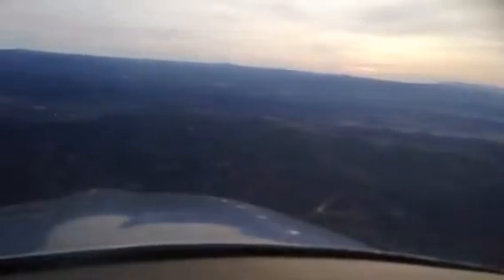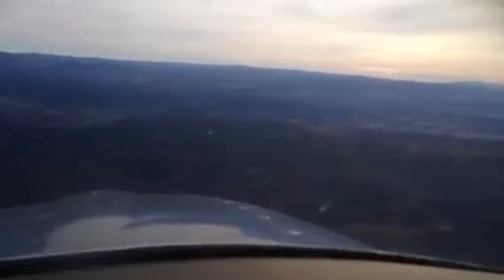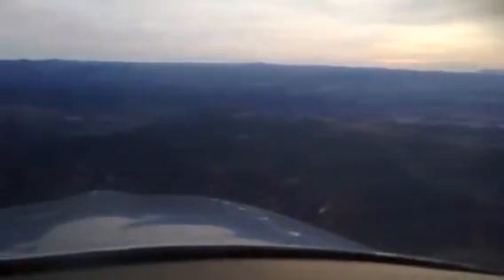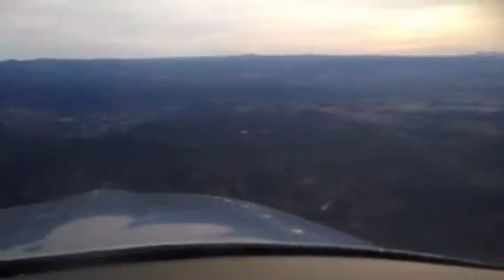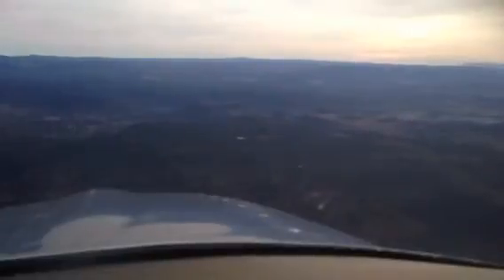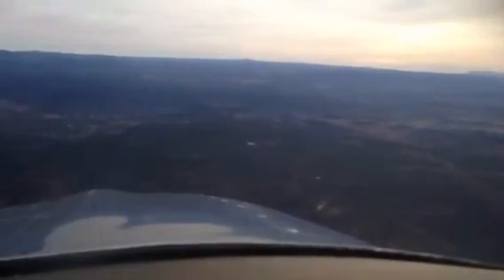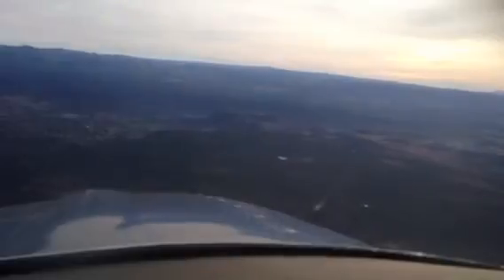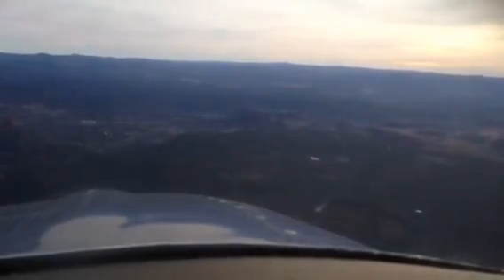N1193R Sedona A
28Dec13